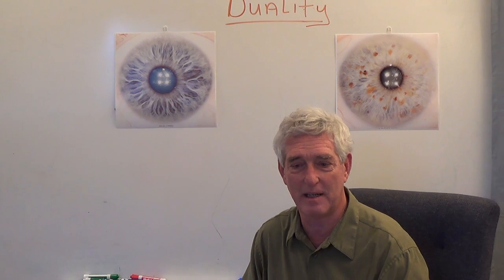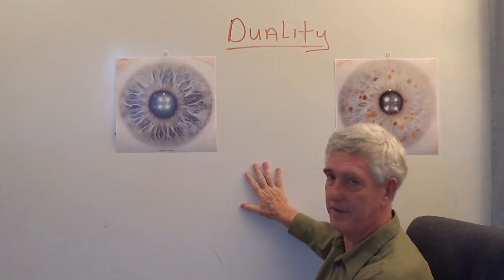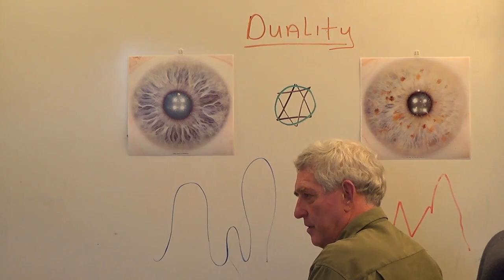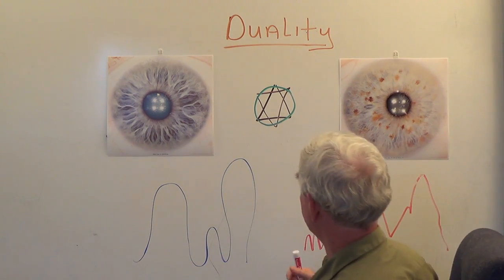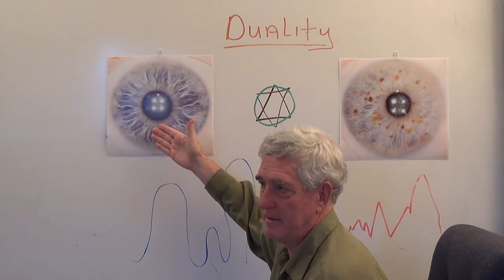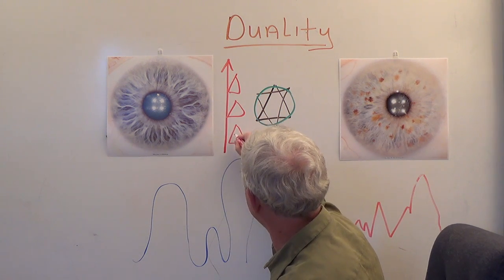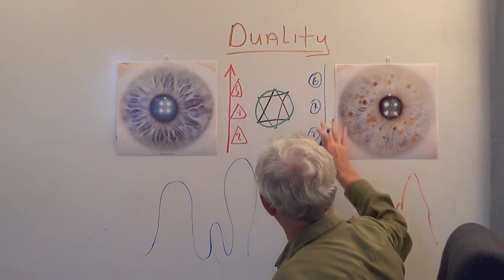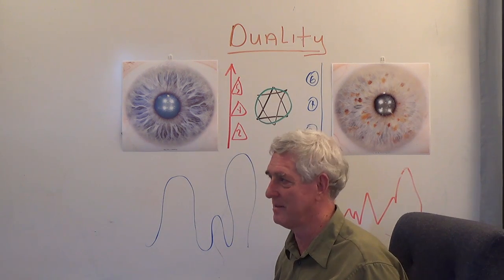Iris Duality Part 1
This video is about Iris Duality Part 1